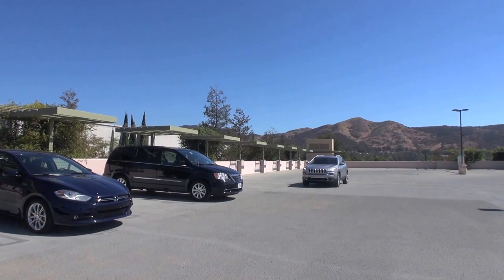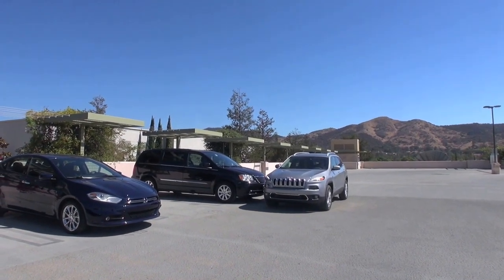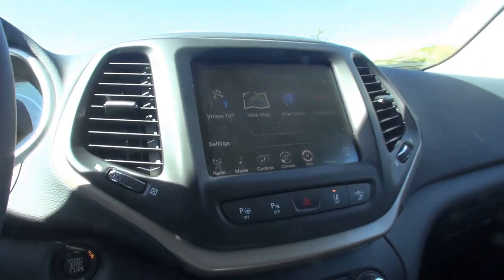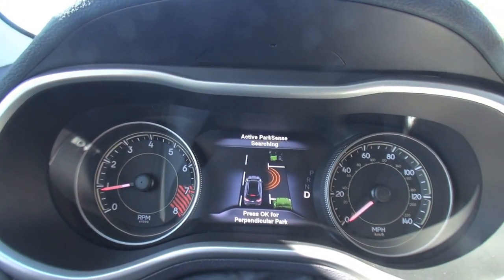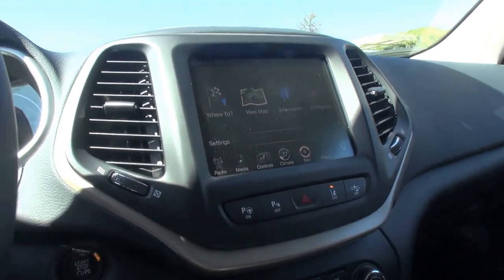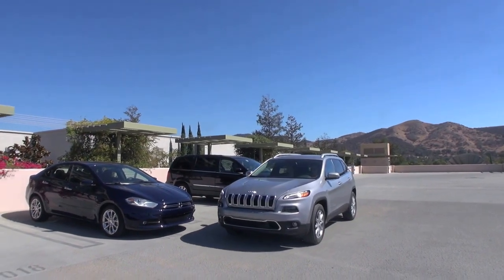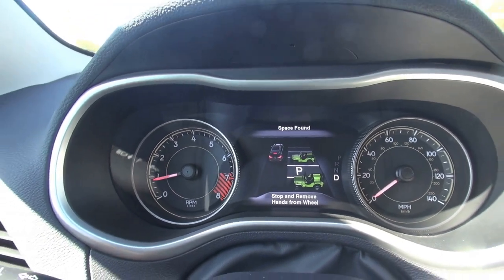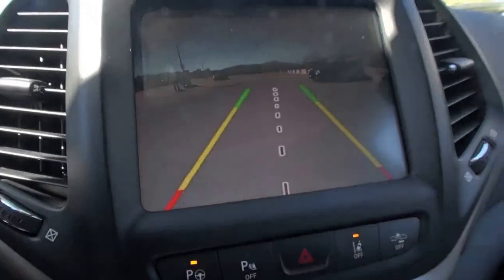2014 Jepp Cherokee ParkSense demonstrarion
2014 Jepp Cherokee ParkSense demonstrarion